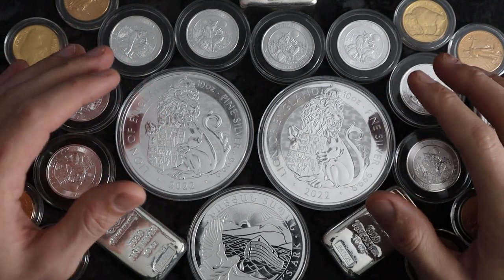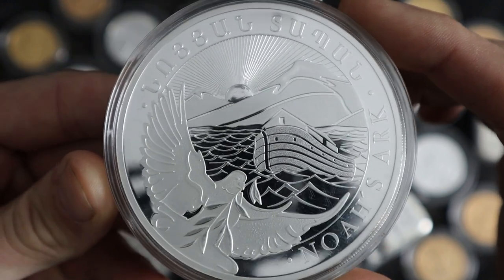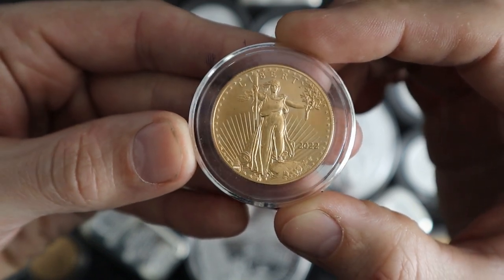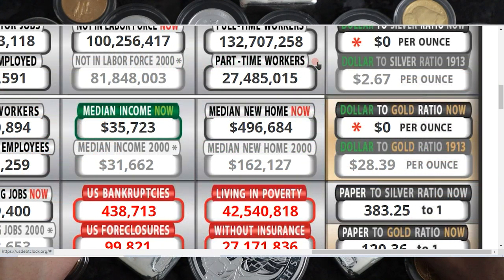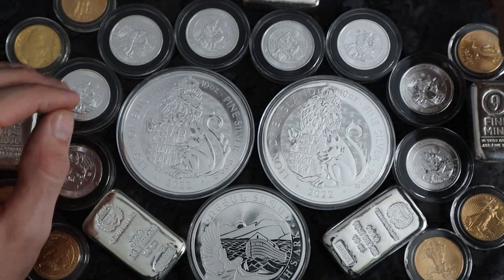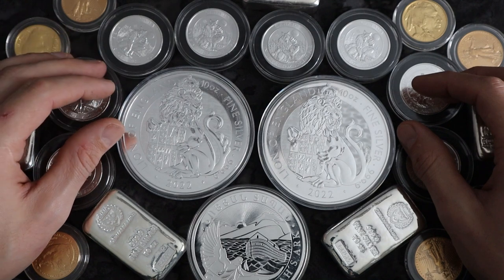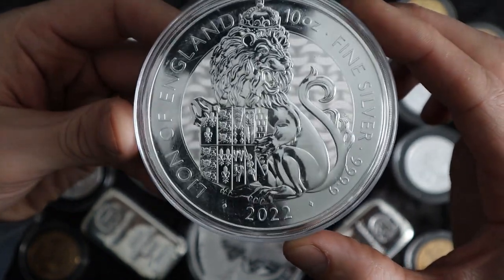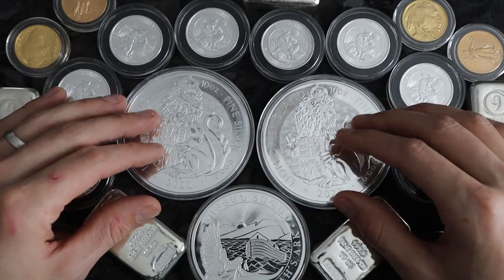The Truth About Inflation - They Don't Want You To Know This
✅uPVC coin flips
✅Digital Pocket Scale
✅Pocket Pinger Precious Metal Tester
✅ASE Tubes (10 total)
✅Gold Eagle Air-Tite Capsules and Tube
✅Gold And Silver Melting Furnace Countertop Machine
✅Grass Fed Whey Protein (Healthy Survival Snack/Filler)
✅Grass Fed Ghee (Survival Cooking and Energy Source)
✅Cod Liver Wild Caught (Survival Cooking and Energy Source)
✅Organic White Rice (Survival Cooking and Energy Source)
✅King James Bible Leather Bound

▶︎ I'm not a financial advisor, nor am I giving financial advice. The views expressed in this video and on this channel are my own.